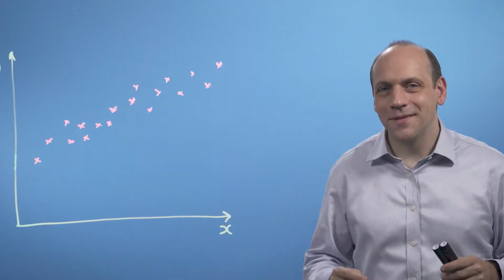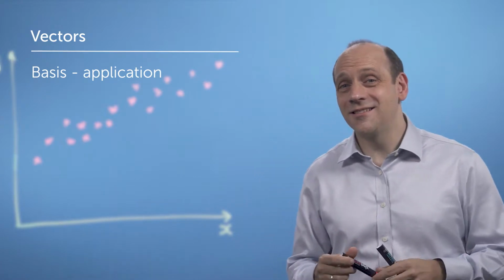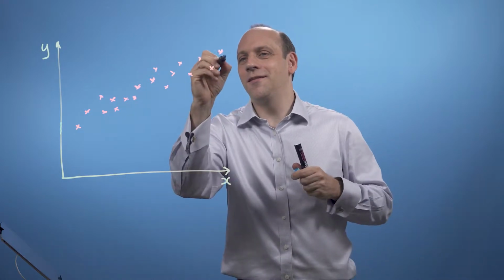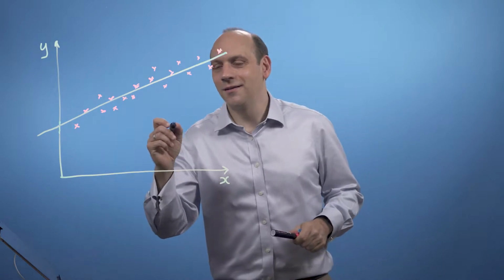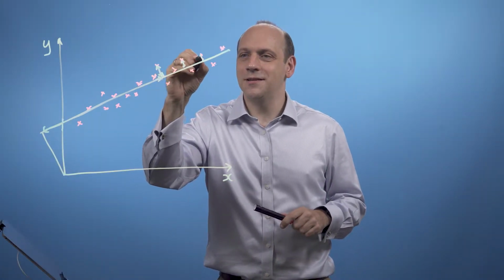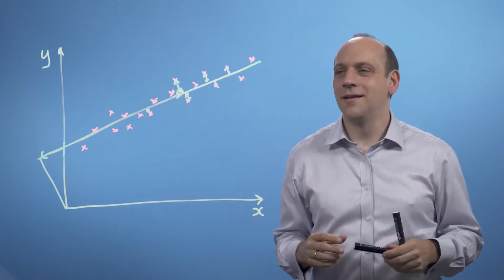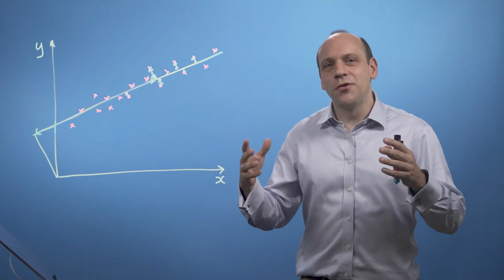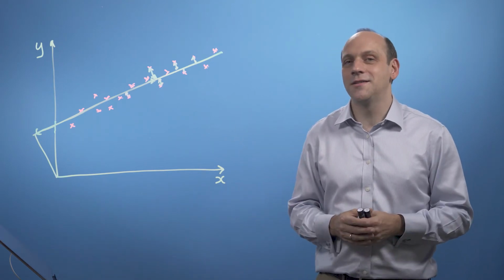M4ML - Linear Algebra - 2.4 Part 2: Applications of changing basis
Week 2, Video 4 - Part 2: Applications of changing basis